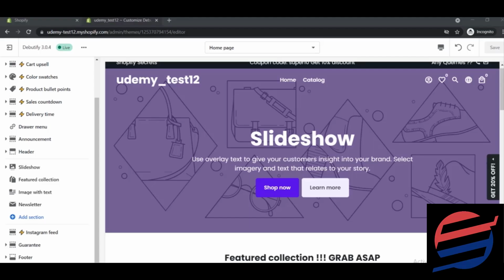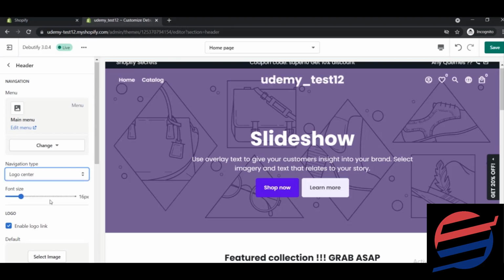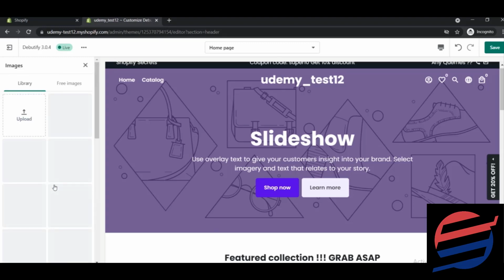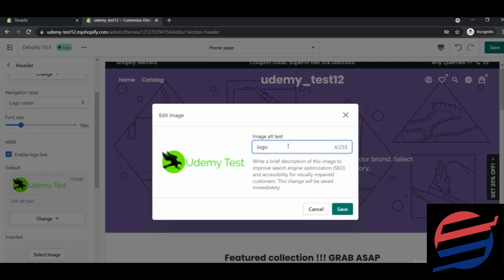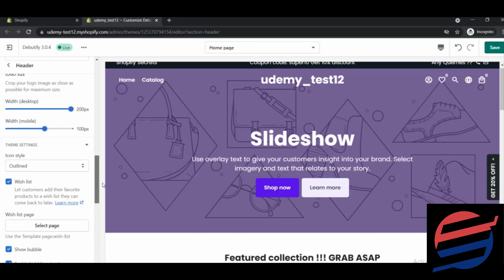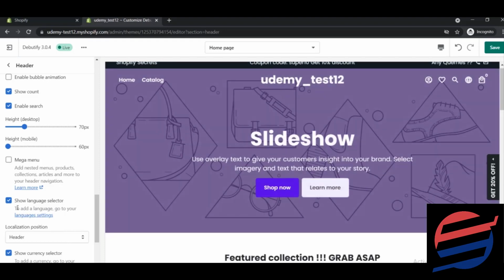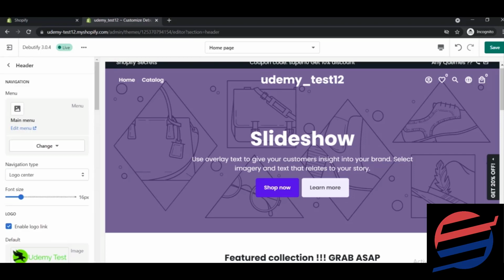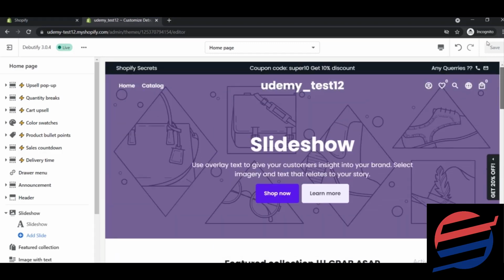Customize Header For Shopify Store - Shopify Header Design Tutorial (Full Shopify Tutorial)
In this video, we’ll provide an in-depth explanation on Customize Header For Shopify Store.

The header is the first impression of your customer when viewing Shopify store. Failing to customize Shopify header will lead to losing sales. You don't want that to happen, do you? Let's design a beautiful header right in this tutorial video!

Do you have any questions, tips, or ideas about Shopify Header Design Tutorial?